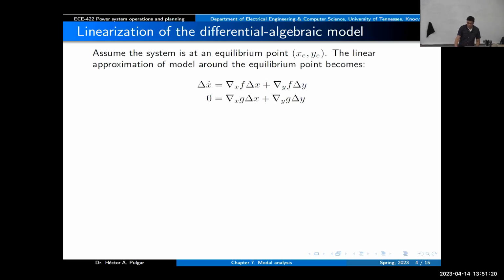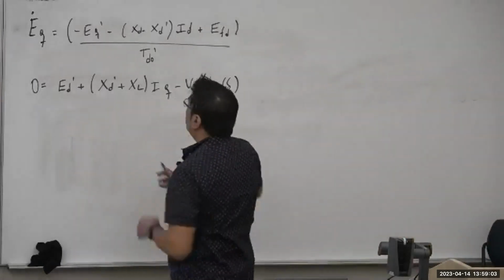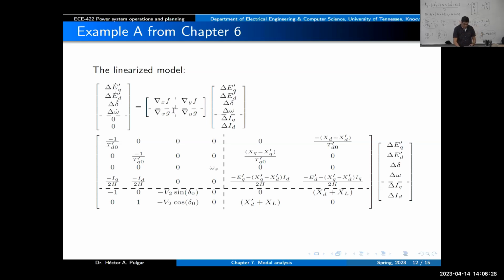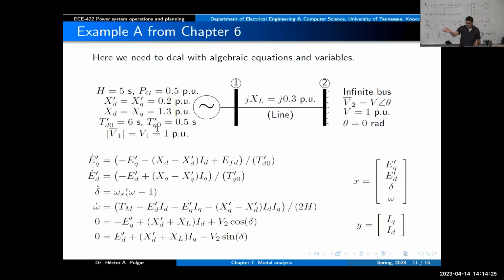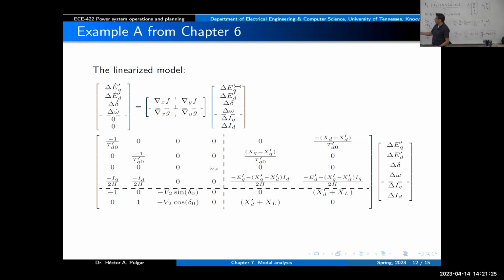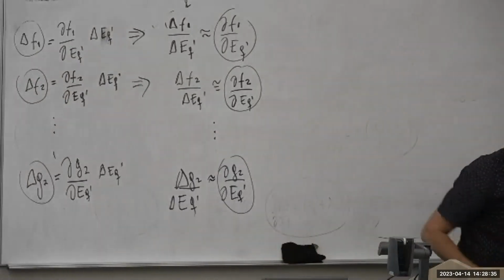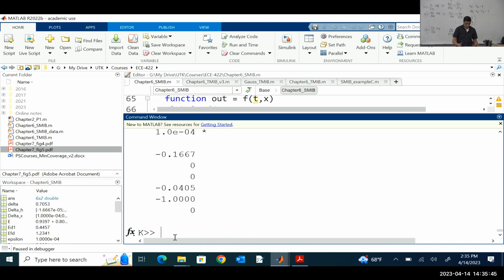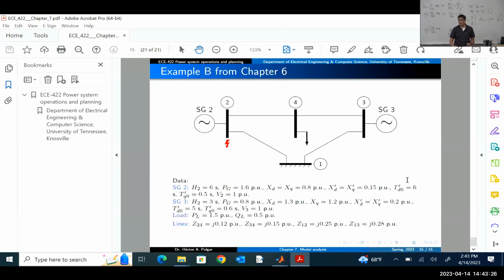Lecture 27 - Introduction to power system dynamics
Recorded lecture, April 14, 2023, ECE-422, University of Tennessee.

00:00 Recap
05:54 SMIB: Including the two-axis model
07:47 SMIB: Analytical calculation of the Jacobian matrix
15:05 SMIB: System matrix and modal analysis
28:02 TMIB: Need for numerically obtaining the Jacobian matrix
29:31 Numerical procedure for calculating the Jacobian matrix
37:29 MATLAB script to obtain the Jacobian matrix